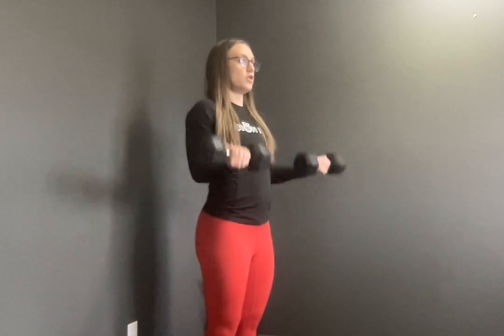Bottom Half & Top Half Bicep Curls